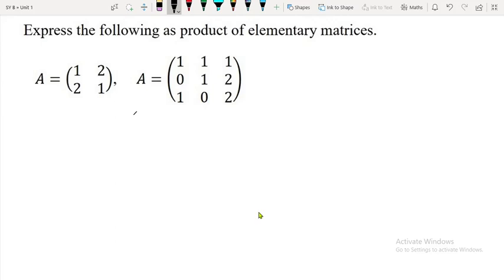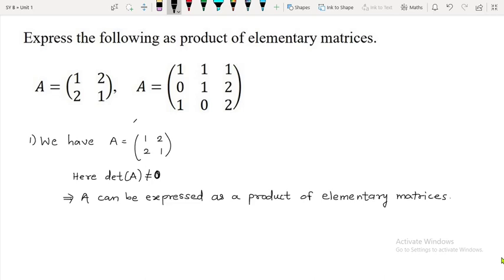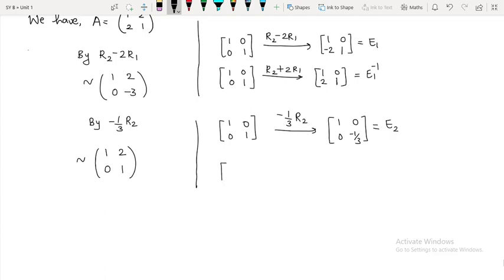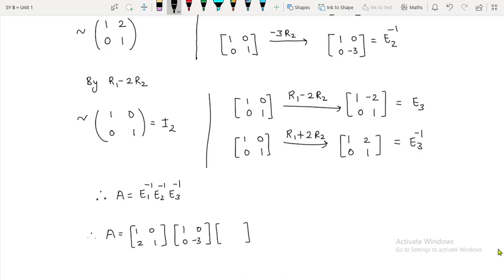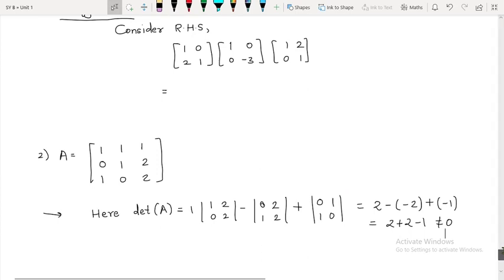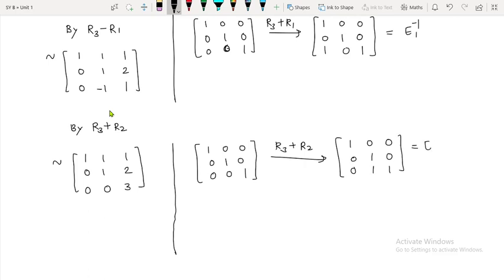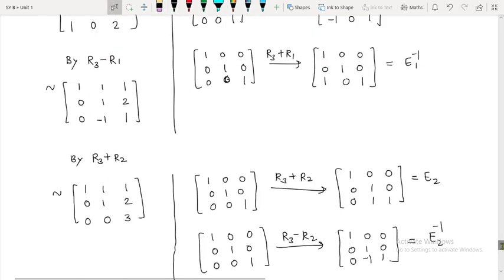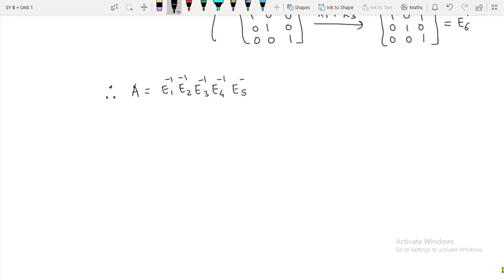Elementary Matrices Lect-5 | Invert. matrix can be written as product of elem. matrices | Example